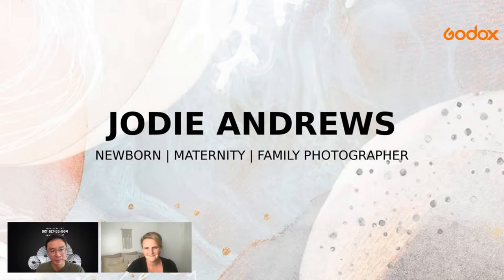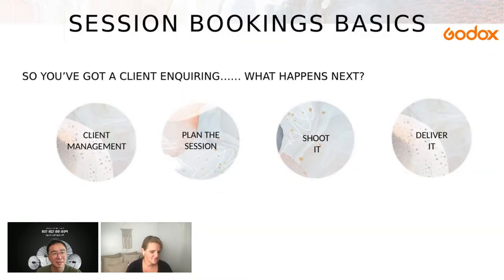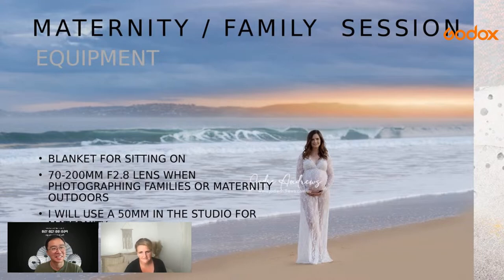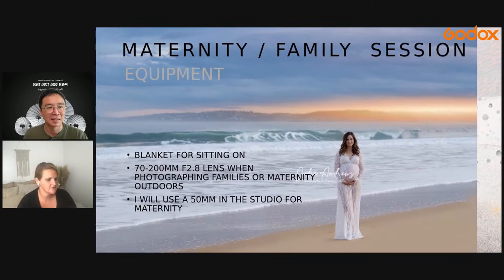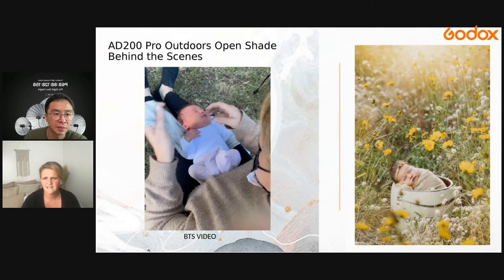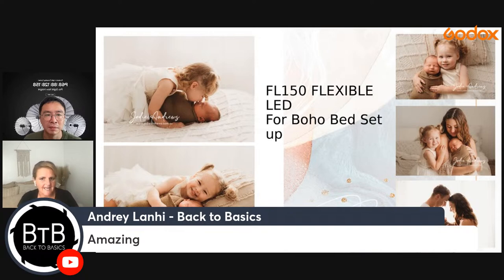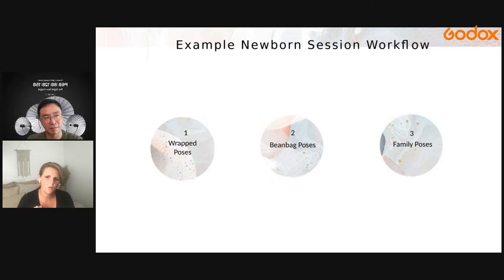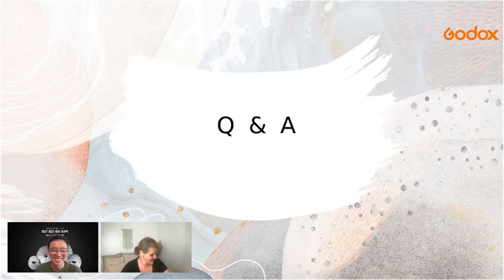Newborns Photography with FL150R and FV150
In this live stream, newborn photographer Jodie Andrews will show you how she's able to shoot with newborns, her structured workflow , and her inspirations with Godox FL150R and FV150R on February 20 at 11:00 AM (GMT+8). Join the conversation, get your questions answered live, and help steer the session or just watch along and enjoy!